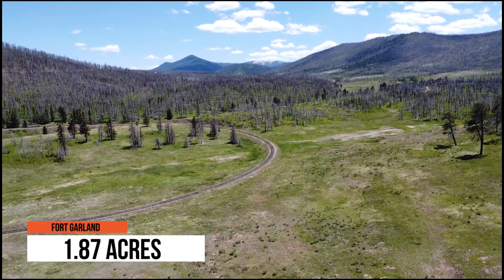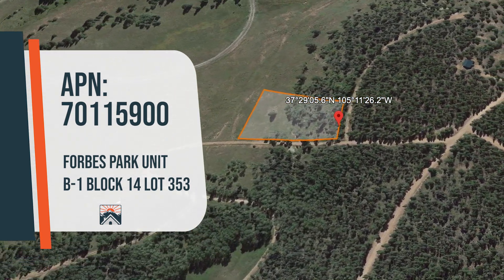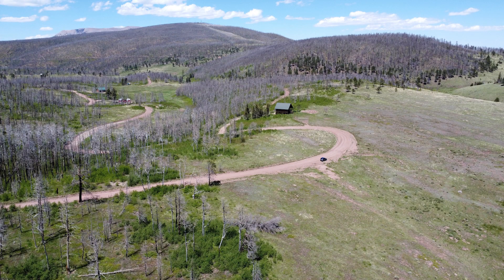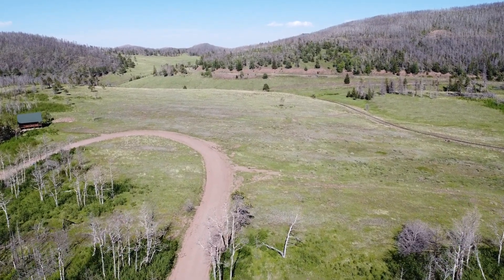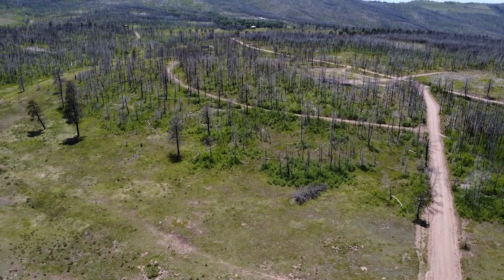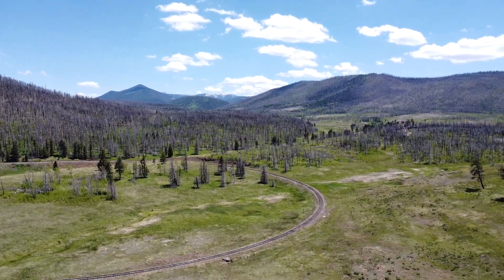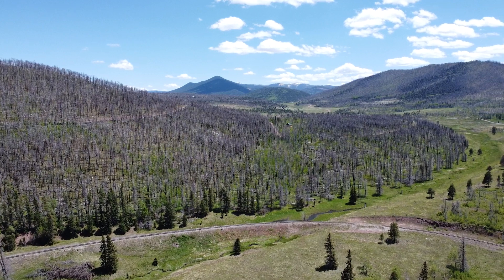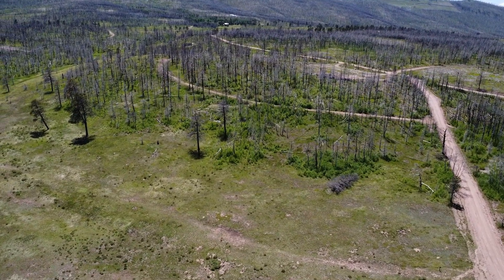Beautiful Corner Lot, Mountain Views & Train Tracks In Forbes Park, Fort Garland CO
Check out this beautiful corner lot – 1.87 Acres of Colorado Land for Sale Near Fort Garland, CO  Feeling like you need a place to get away from it all and to get some fresh air? Take a look at this corner lot perfectly placed away from it all. Connected to acres & acres of common land, so you don’t have to worry about back neighbors or your view of the mountains and train tracks being obstructed. Underground fiber internet is in place! This lot is located in Forbes Park subdivision, just 30 minutes from the town of Fort Garland. It’s also just minutes away from both Forbes Park Lake and the Forbes Park Community Center. It’s the perfect place to build a cozy cabin or your next home. Whether you’re looking for a weekend retreat or a new place to start fresh, this property offers lots of peace and privacy. You’ll enjoy sitting outside in the fresh mountain air while the birds chirp and the sun shines down through the trees. It’s a great opportunity to create a lifestyle you’ve always wanted. So what are you waiting for, invest today for your tomorrow.

FAQ’s:
Where are some good places to hike?
There are several trails that begin in Forbes Park and lead to great views in the San Isabel National Forest.  The most popular starting point is at the intersection of Elicker and Grojean. You can proceed through the unlocked personnel gate and follow the trail into Bonnett Park. You will find several trails to follow that lead out of Bonnett Park. On most Tuesdays a group of Forbes Park residents hike trails in the area. Watch for bulletins posted at the front gate and at the Forbes Park Center. These hikes are open to anyone.
Are there any fish in the lakes, ponds, or streams in Forbes Park?
The water sources in the Park are very shallow and freeze during the winter. Fish are not abundant. The streams do flow freely all year round. Some fish, mostly Brookies (Brout Trout) can be found in the streams.
Is hunting allowed in the Park?
Hunting is not allowed in the Park. Landowners do own land and/or homes in the Park because of the ease of assessing to legal hunting areas. Parts of the Park’s boundary are adjacent to a National Forest and some BLM. Hunting is allowed in these areas with the appropriate Colorado license. See the Colorado Parks & Wildlife website for information.

Locations and distances from the property:

La Veta Pass-Uptop Historic District: 18.1 Miles – 32mins
Mountain Home Reservoir: 21.4 Miles – 37mins
La Veta: 32.7 Miles – 45mins
Great Sand Dunes National Park and Preserve: 44.6 Miles – 54mins
Lathrop State Park: 43.2 Miles – 54mins
Colorado Gators Reptile Park: 59.1 Miles – 1hr 9mins
Cuchara Mountain Park: 47.1Miles – 1hr 8mins
Town of San Luis: 34 Miles – 45mins
Town of Fort Garland: 18.5 Miles – 30mins
Alamosa City: 43.4 Miles – 54mins
Pueblo City: 94.8 Miles – 1hr 41mins
Denver: 207 Miles – 3hrs 22mins

Owner Financing Options are available, feel free to take a look at them in the description of our listing

City: Fort Garland
State: CO
County: Costilla

General Elevation: 9250 ft
Acres: 1.87
APN: 70115900
Legal Description: Lot 1671, Block 86, Forbes Park, Unit G-1
Subdivision: Forbes Park
Deed Conveyance: Warranty Deed
Title: Clear & Free
Closing / Doc Fees: $250

GPS Coordinates:

37.4850,-105.1906;
37.4850,-105.1894;
37.4842,-105.1895;
37.4844,-105.1906;

Home Owner Association (HOA) / Property Owner Association (POA): Yes, The fees are due in October each year and are currently $290.00 yearly

Zoning: Residential

Camping: Is allowed, with permit from the association; which allows for 21 days of camping, unless you are actively building which would allow a permit to be issued for 12 months.

Water: Alternative (Well, Water Tank, Rainwater Catcher)

Sewer: Septic

Roads: Dirt

Tax Amount: $261 approximately

Type of Terrain : Varied & Treed

For land use, call Costilla County Planning & Zoning Dept at For land ownership verification call the Costilla County Assessor at Link: Costilla County Planning and Zoning Department Residential Development Policy and Procedure *You can also find a lot of information online on Costillas County Website, like permits and requirements.